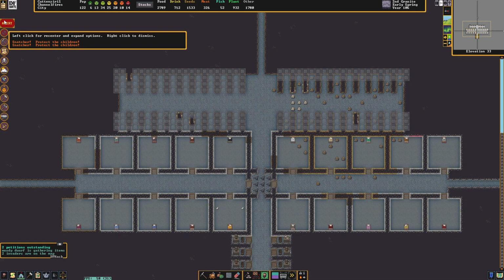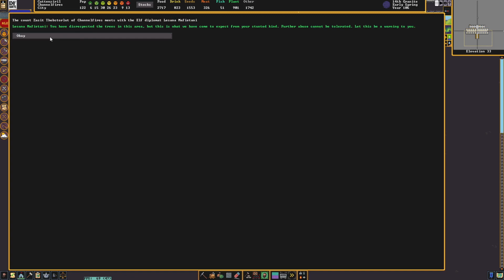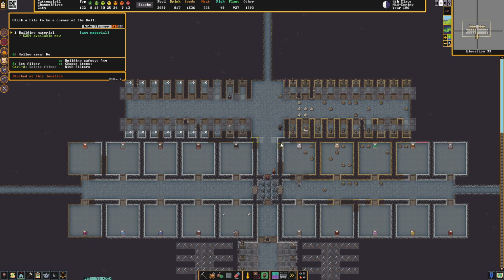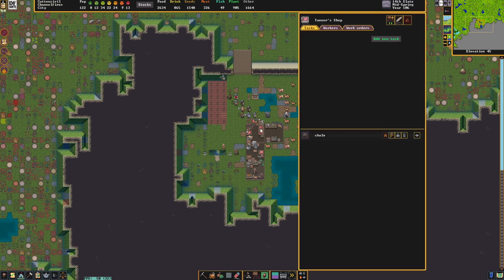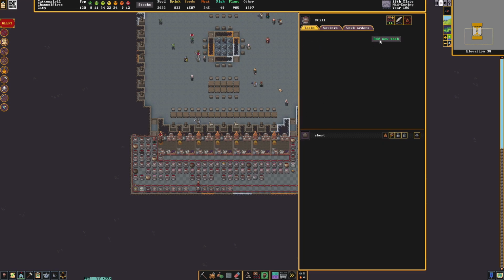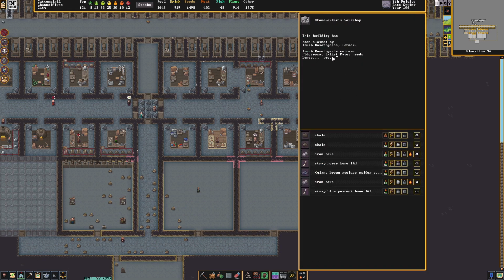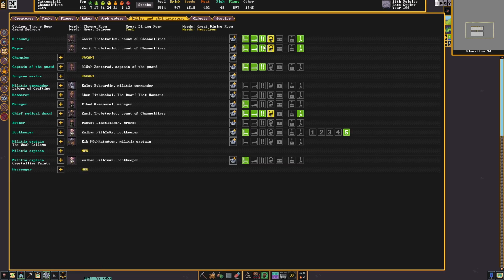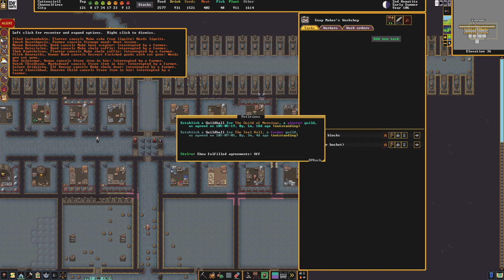No Plump Helmet Spawn?!? - Dwarf Fortress "Cattenziril" Ep. 17